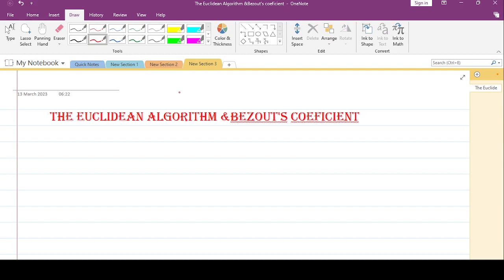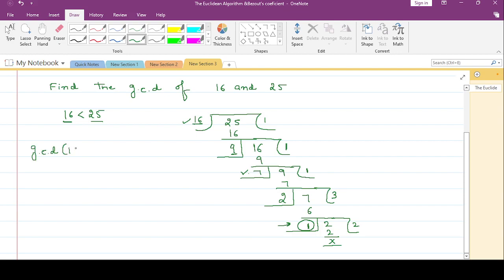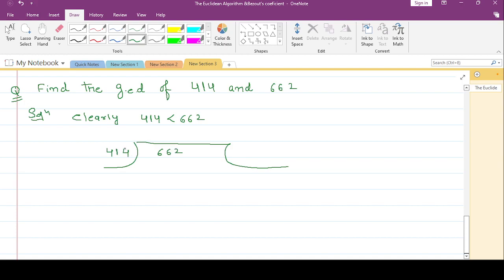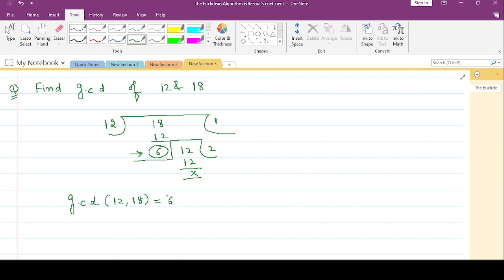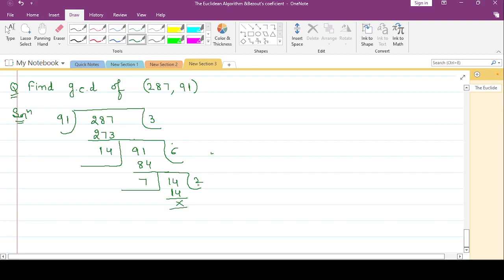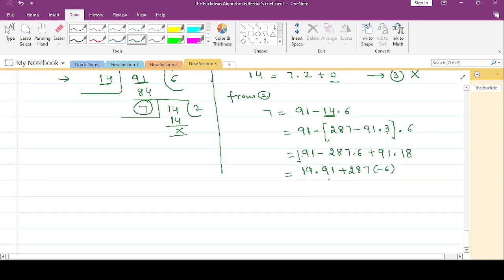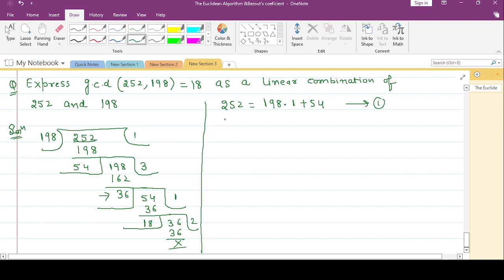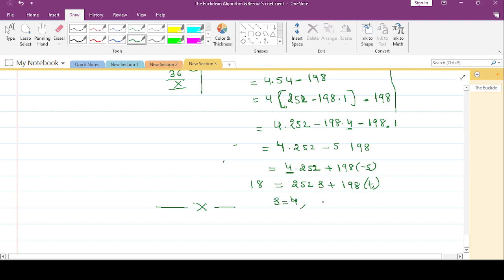Euclidean Algorithm and Bezout's coefficients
In this video you will learn how to use Euclidean algorithm for finding the g.c.d of two numbers and also you will learn how to write g.c.d as a linear combination of given numbers